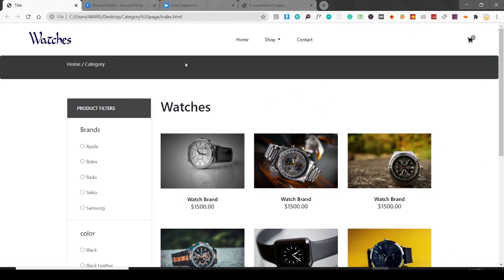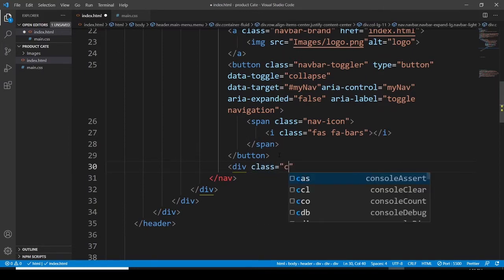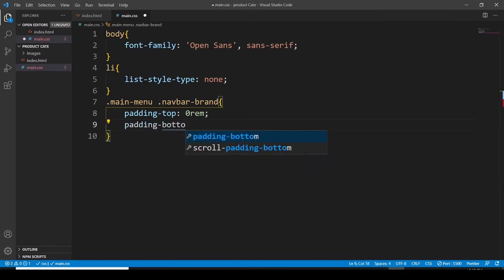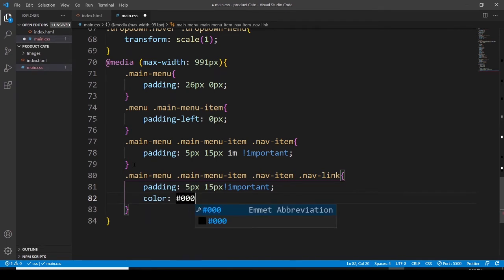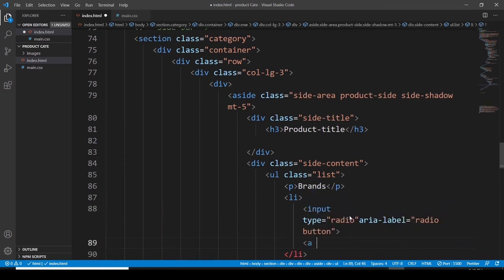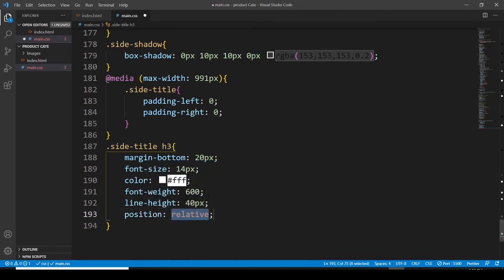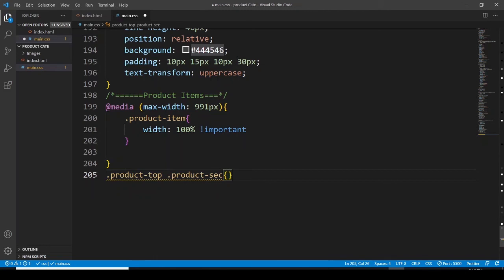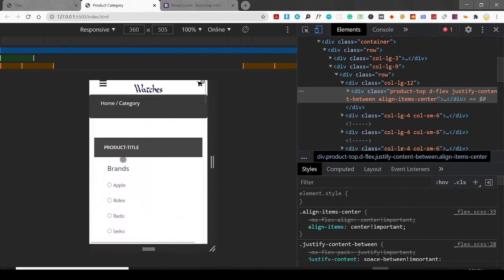Product Category Page for E Commerce Website | Create Product Grid Page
Here in this video tutorial, we have created a product category page for an ECommerce Website. This product category page has a breadcrumb, product filter, and product display sections. The technologies I have used in this project are HTML 5, CSS 3, and Bootstrap 4.